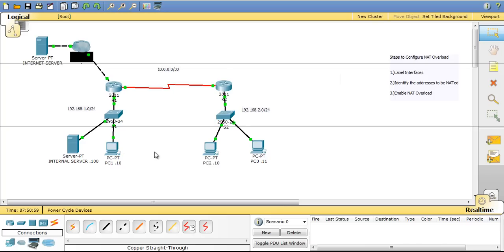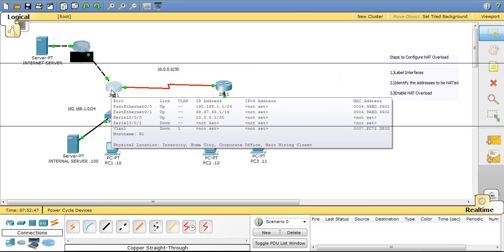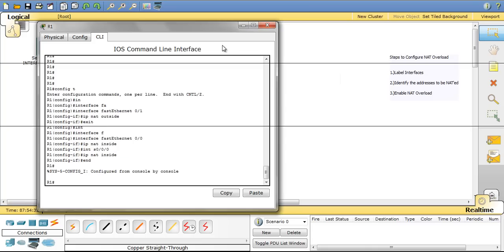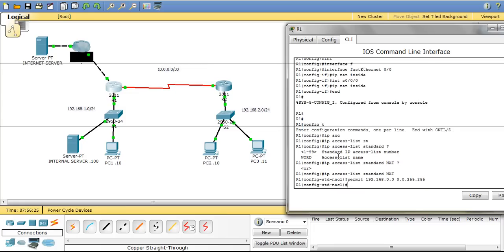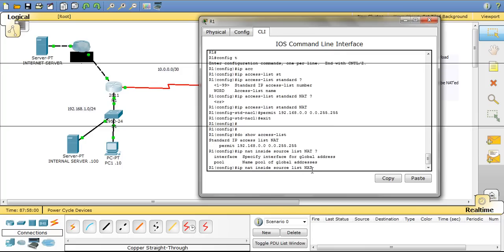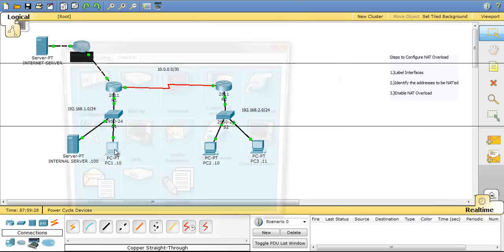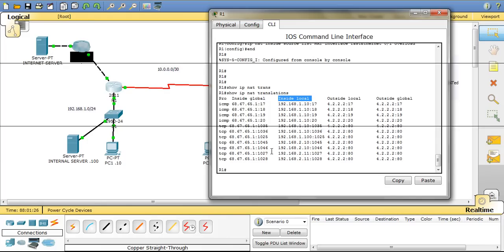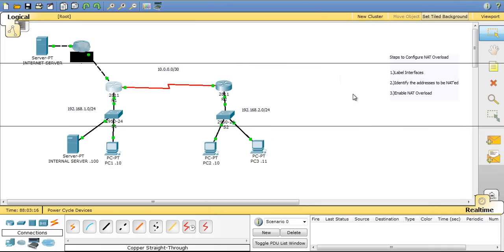NAT Overload Configuration Tutorial CCNA Prep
This video demonstrates how to configure NAT Overload on a Cisco Router.  This is one of 3 types of NAT that are tested on the CCNA Exam.  Please leave any questions or comments you might have.